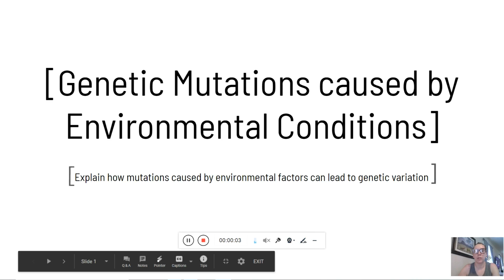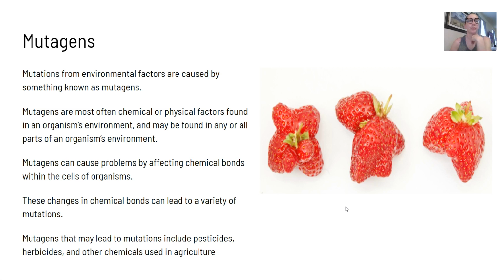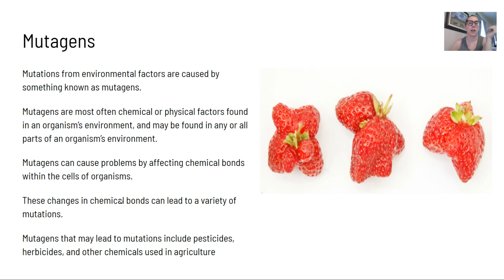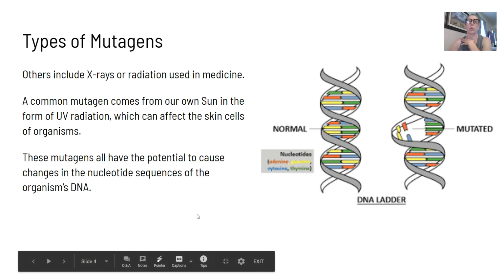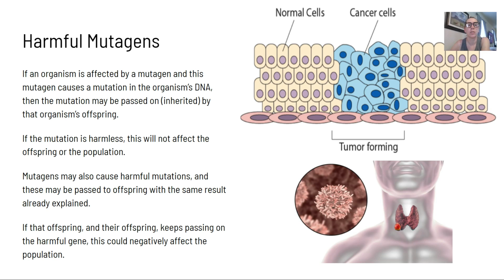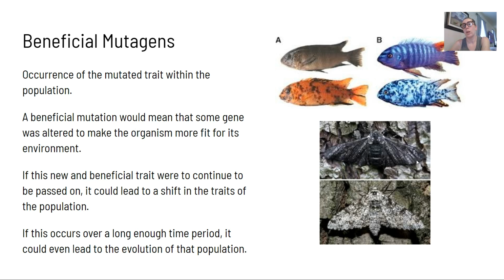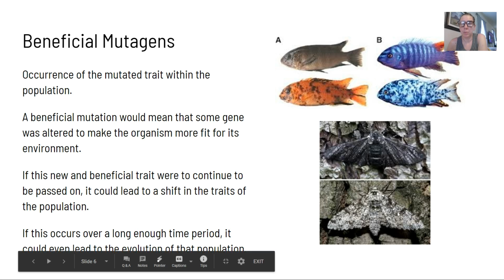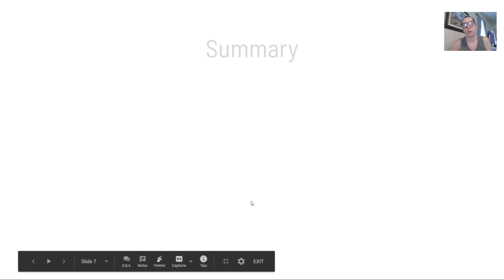Environmental Mutations lecture